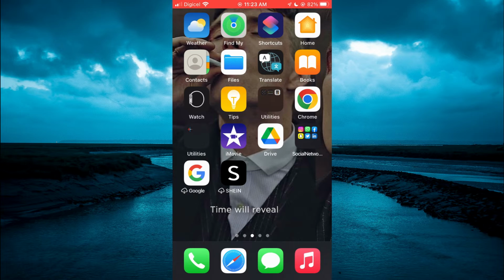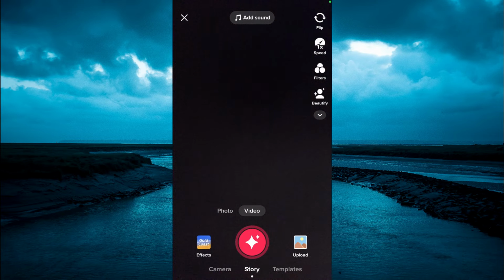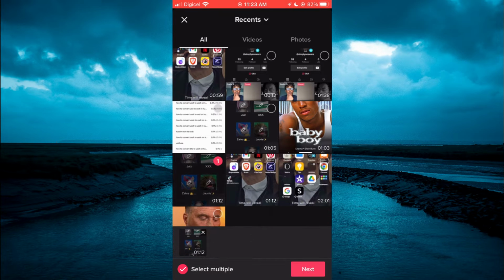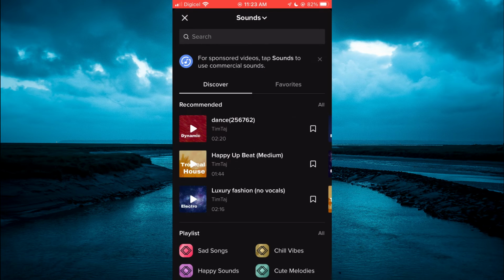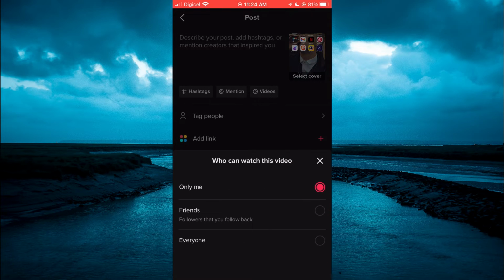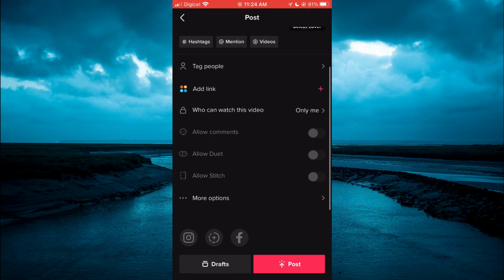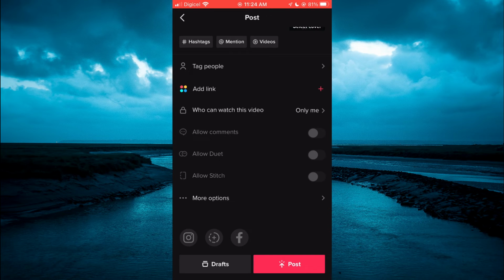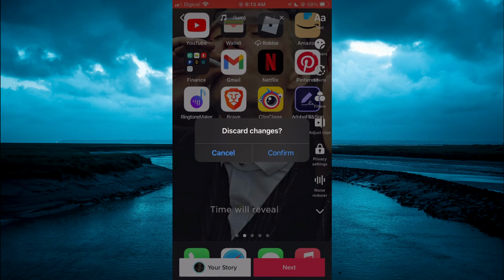HOW TO FIX SUPER SYNC ON INSTAGRAM STORY